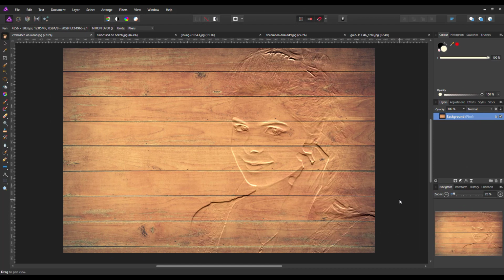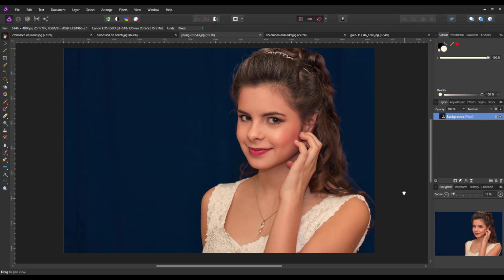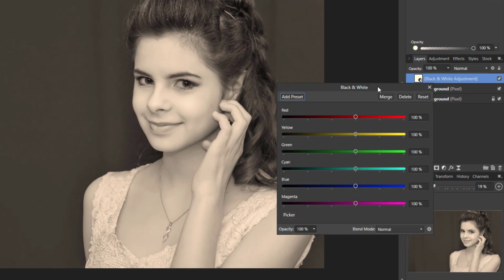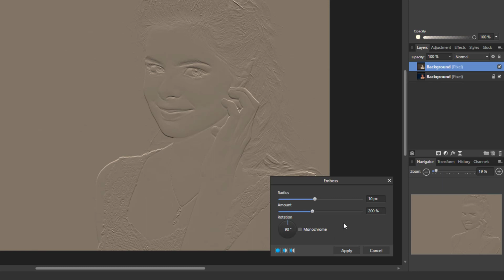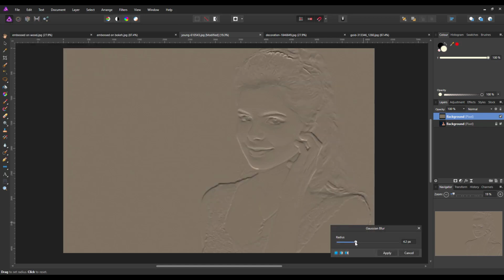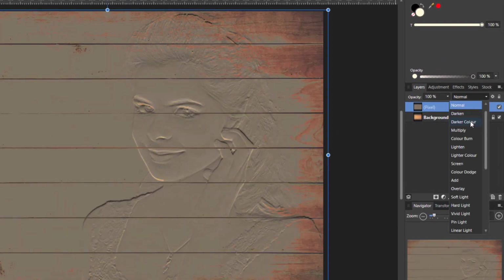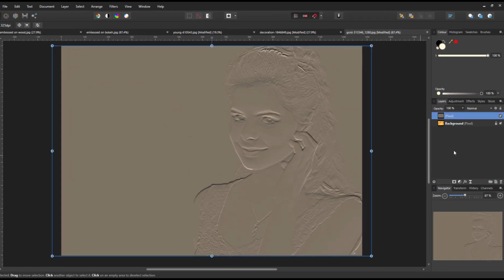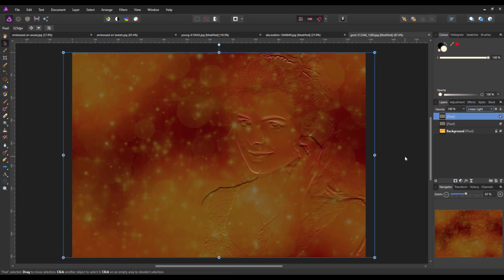Affinity Photo - Emboss Image onto a Texture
This is an adaptation of a Photoshop tutorial, which will make it look like an image is embossed (or carved) on to a texture. May not look good on all textures but with trying different Blend Modes it should work on most textures.

Pixabay Images used in video

Photoshop original tutorial.